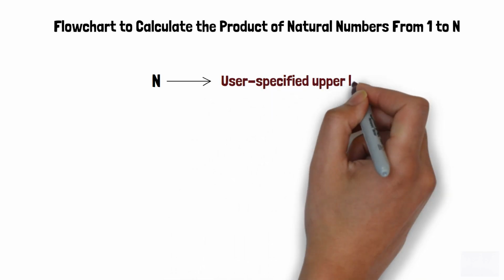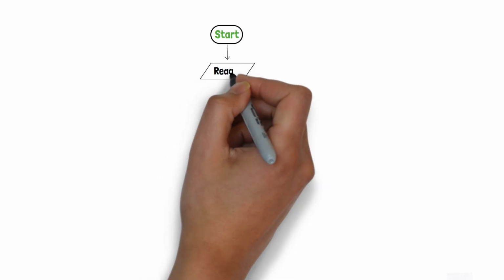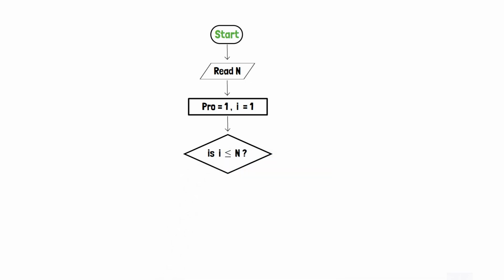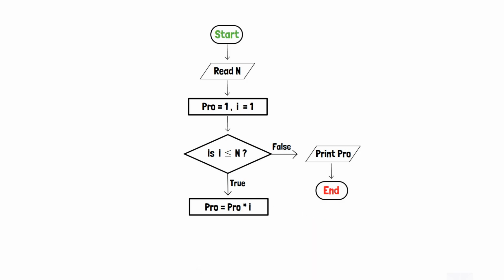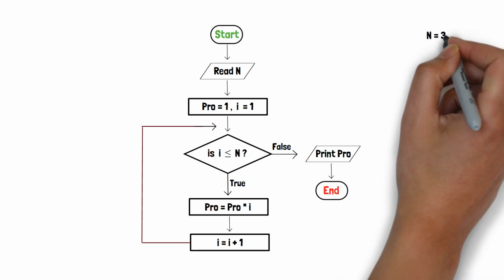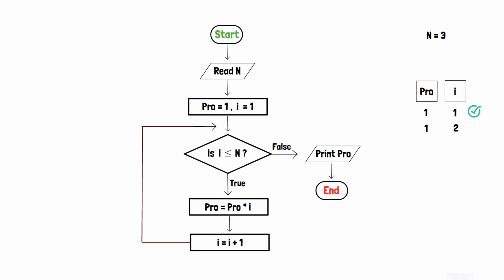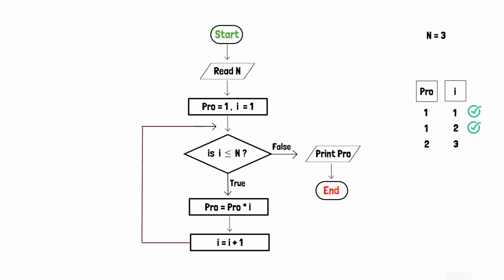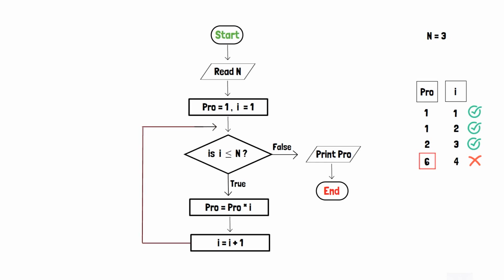Flowchart to Find the Product of Natural Numbers From 1 to N | Solved!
In this video you'll learn:
How to create a Flowchart that calculates the product of first N natural numbers?

🚀 Welcome to Coding Corner - Unleash Your Coding Potential! 💻

🌐 Latest Tech Trends | 🎓 Programming Tutorials | 💡 Coding Challenges